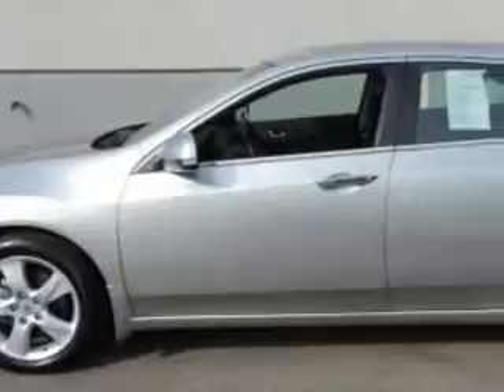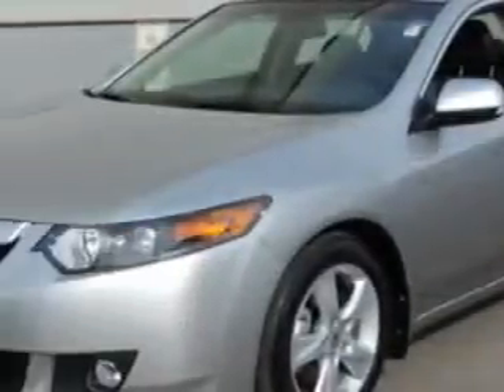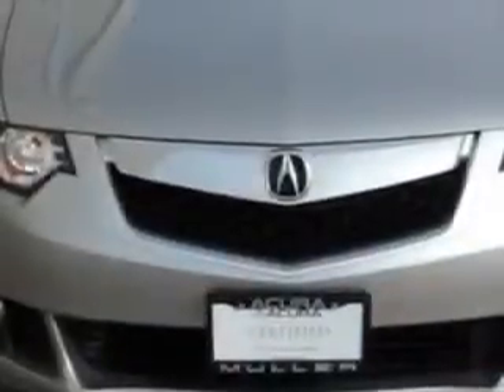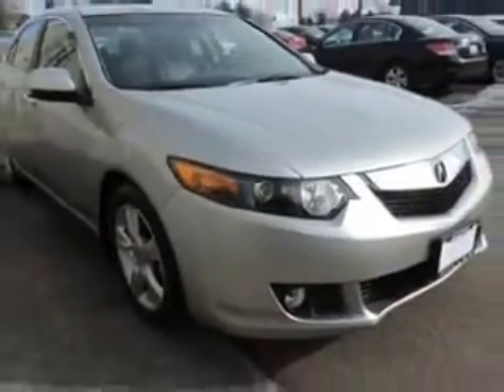2009 Acura TSX Woodfield Acura Hoffman Estates, IL 60195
Acura TSX You will love this Palladium Metallic Acura Tsx Sedan, equipped with a 4 Cylinder engine and a manual transmission with only 9,177 miles. Enjoy an impressive 28 miles to the gallon on this great car with features like Remote Operation Power Windows, Remote Operation Sunroof, One-Touch Power Sunroof, Xenon Headlights, Auxiliary Audio Input - Ipod, Auto-Dimming Inside Rearview Mirror, Remote Anti-Theft Alarm System With Engine Immobilizer, Heated Exterior Mirrors With Integrated Turn Signals, Electronic Brakeforce Distribution, Speed Sensitive Front Wipers, Front Fog Lights, Emergency Braking Assist, Leather Upholstery, Speed-Proportional Power Steering, Power Driver and Passenger Seating, Power Glass Sunroof, Rolling Code Security, Heated Driver and Passenger Seating, Front Air Conditioning With Automatic Climate Control, Xm Satellite Radio, and much more. Enjoy the drive and have peace of mind in this Acura Tsx. See us at Woodfield Acura today!
MILES:  9,177
VIN:JH4CU25629C018164

Woodfield Acura
1099 w. Higgins Rd.